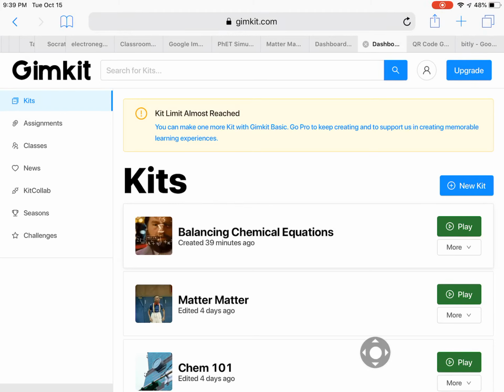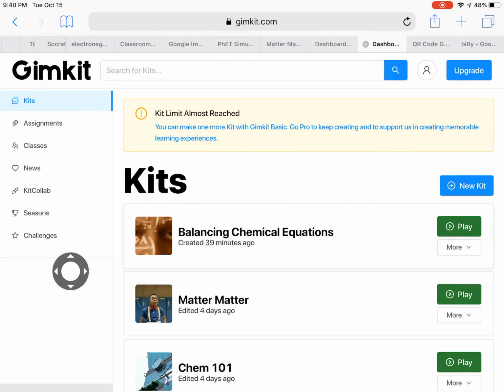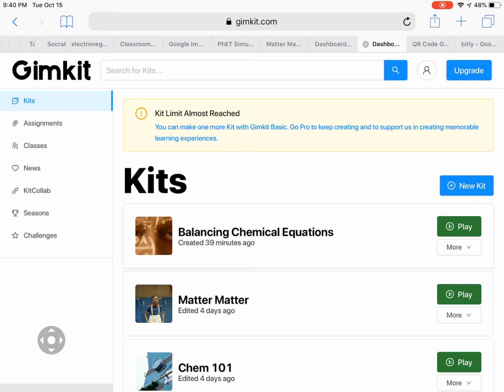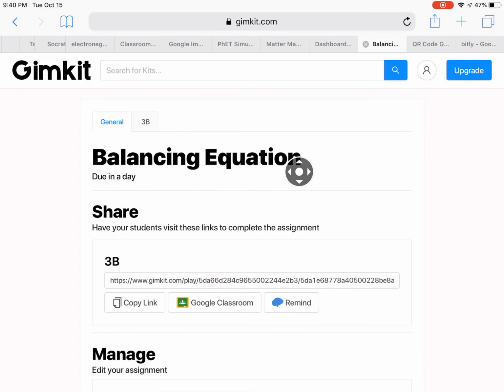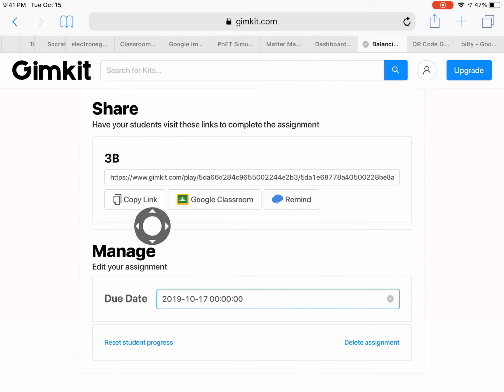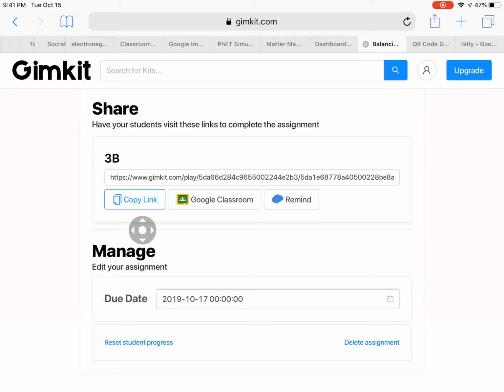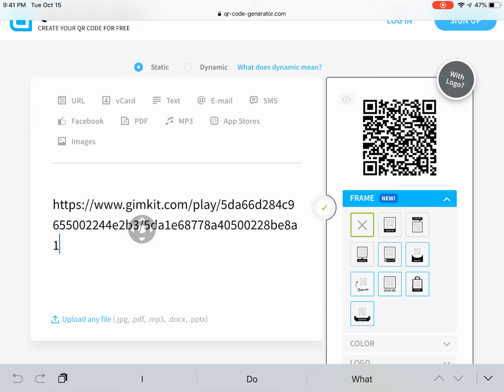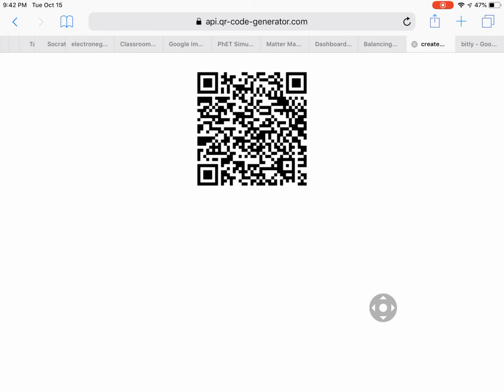How to tutorial with GimKit